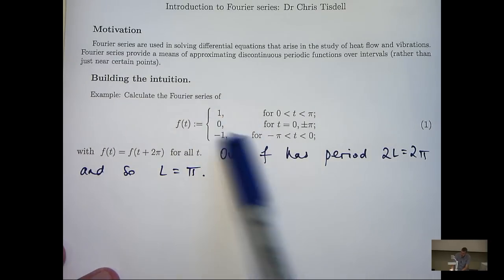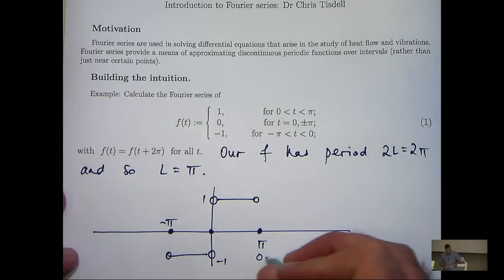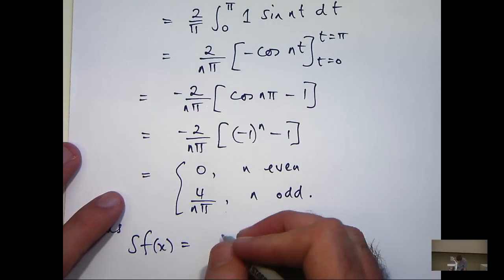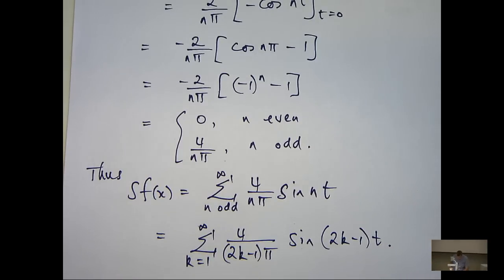Intro to Fourier series and how to calculate them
This is a basic introduction to Fourier series and how to calculate them.  An example is presented that illustrates the computations involved.  Such ideas are seen in university mathematics.